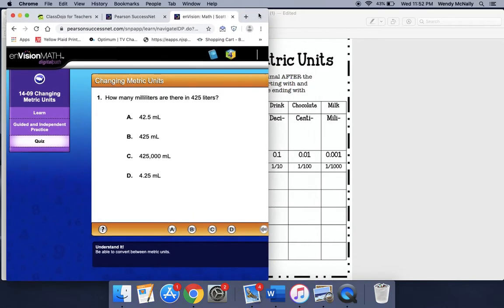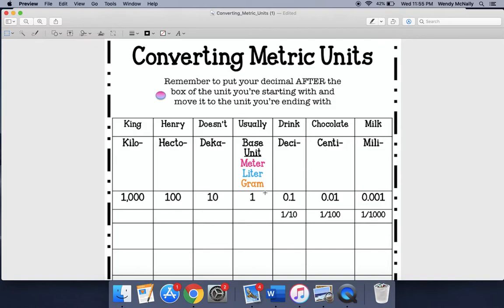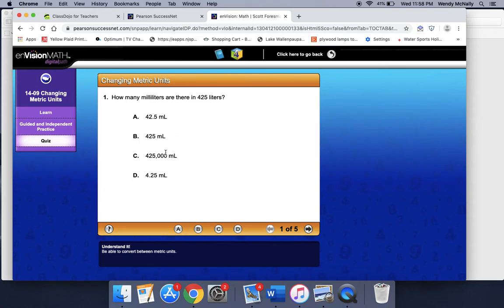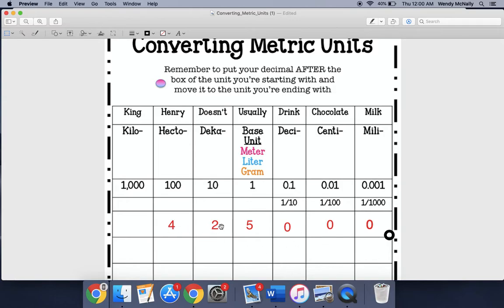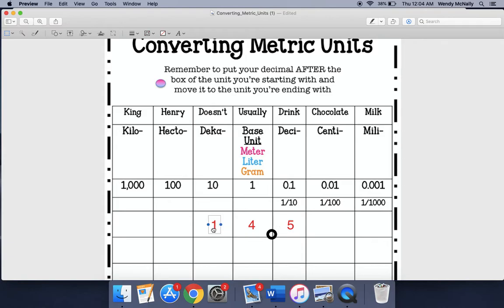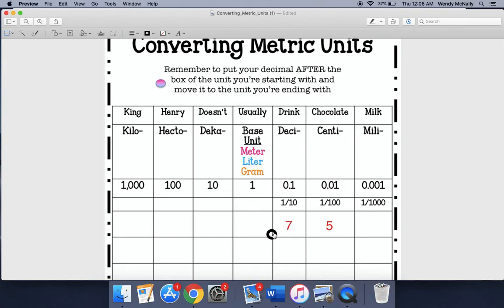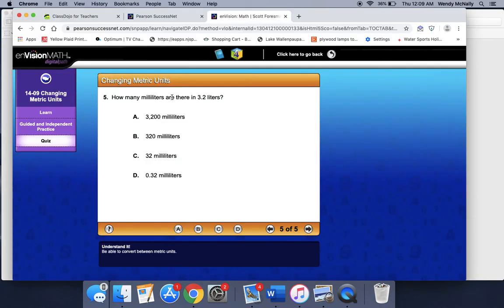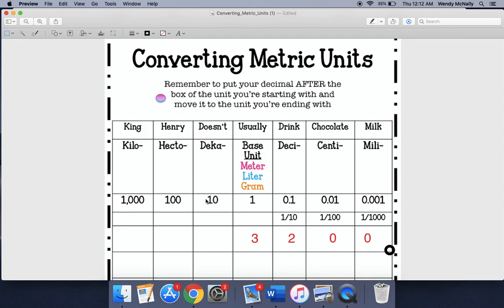Metric Unit Conversion Chart Video